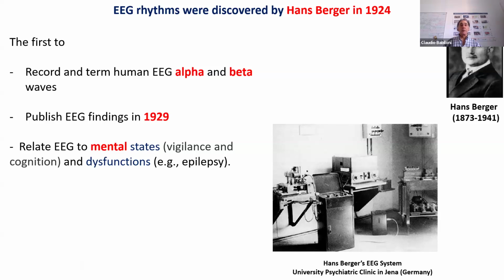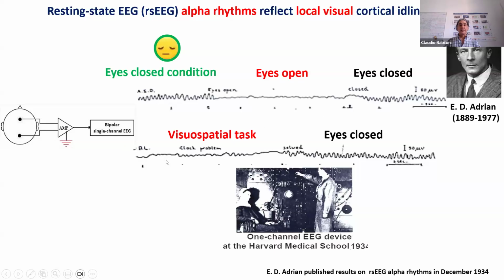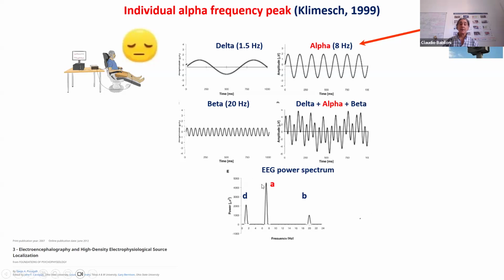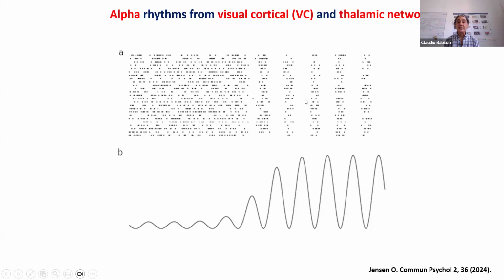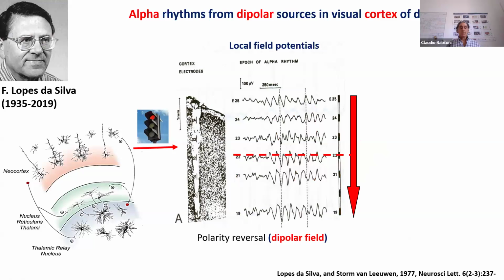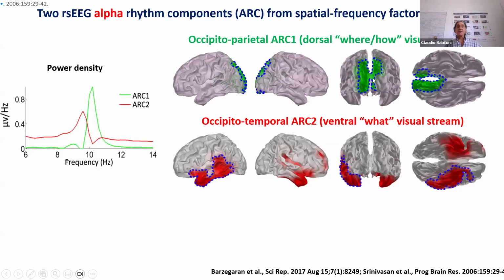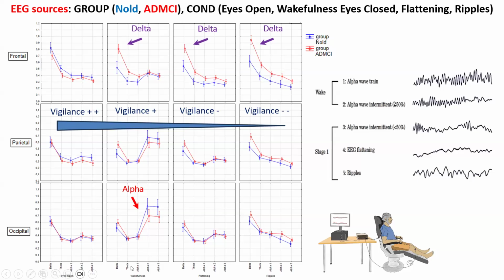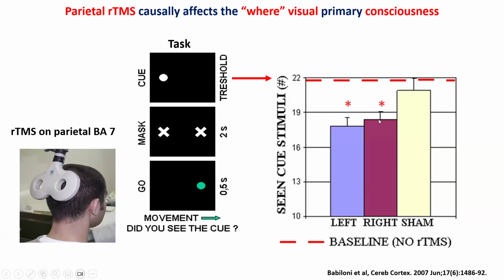Hans Berger’s Legacy: The First of Three Lectures on Human Alpha Rhythms. Alpha Spatial-Frequency.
Celebrating the Centenary of Human EEG Discovery by Hans Berger. Professor Claudio Babiloni gives three lectures on Hans Berger’s legacy: alpha rhythms of human resting-state EEG activity. The first lecture is focused on Hans Berger's discovery of resting-state EEG rhythms in humans in 1924 (the findings were published in 1929) and its confirmation a few years later by Sir Edgard Adrian (1934) and Herbert Jasper (1935). Afterward, the lecture explains the spatial-frequency features of resting-state EEG alpha rhythms in healthy humans, the underlying neurophysiological mechanisms, and their relation to cortical arousal and vigilance/consciousness levels.